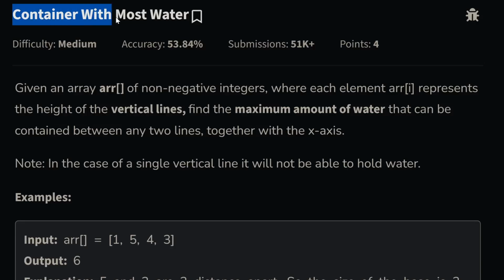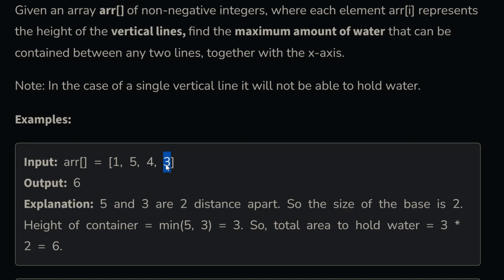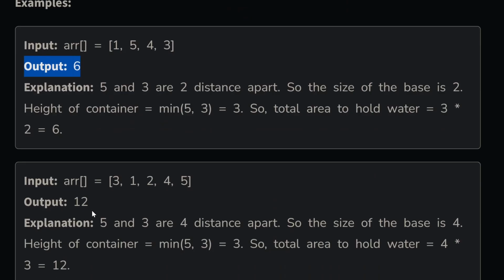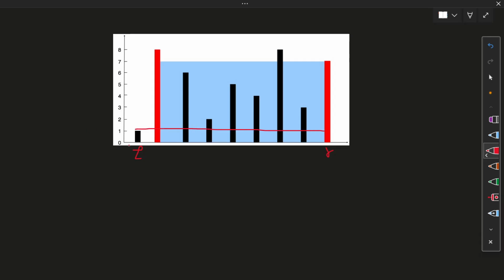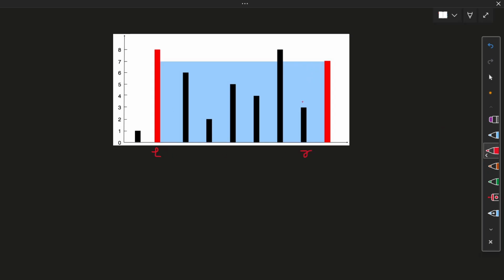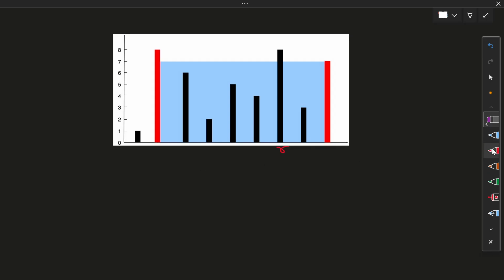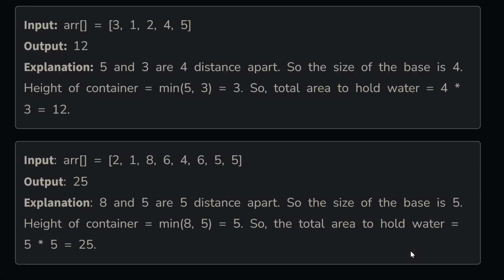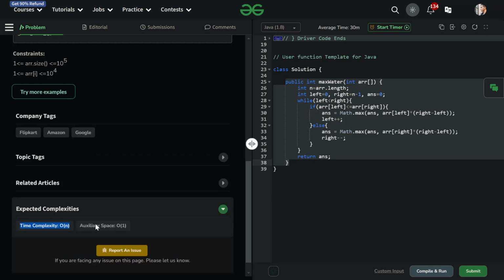POTD- 13/01/2025 | Container With Most Water | Problem of the Day | GeeksforGeeks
Timestamp:
00:00 - Explanation
02:08 - Approach
05:13 - Code